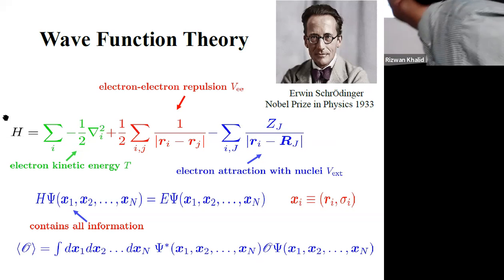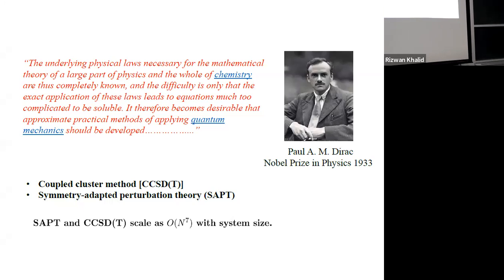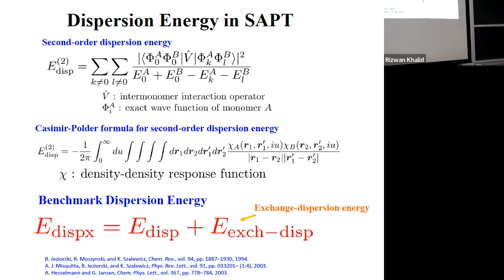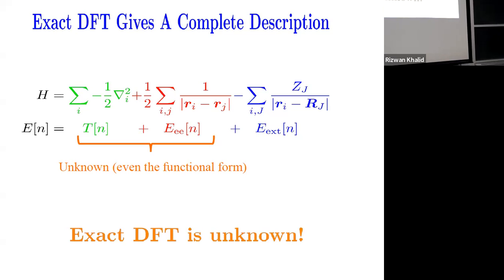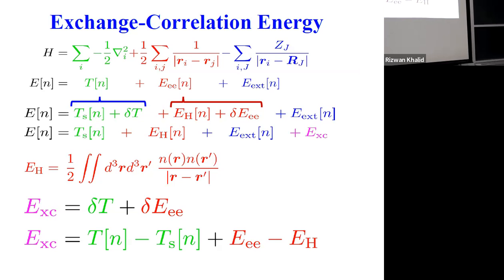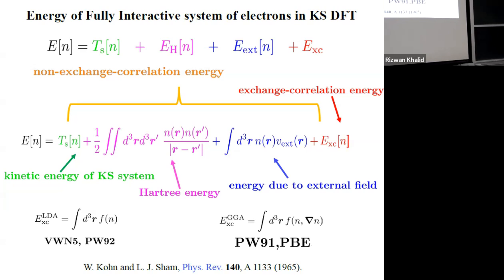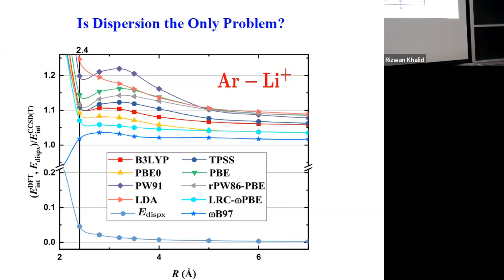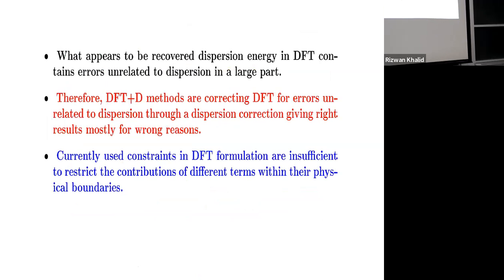Dispersion Energy in The Density Functional Theory: 31 March 2022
Speaker: Dr Muhammad Shahbaz, Department of Physics, University of the Punjab, Lahore
Abstract: Density Functional Theory (DFT) is the most popular method for the quantum mechanical study of matter. The existing local/semi local DFT functionals fail to describe long-range electron-electron correlation interactions. These long-range electron-electron correlation interactions are also known as dispersion interactions. To overcome this deficiency of DFT several correction methods have been designed. These methods add dispersion energies to the interaction energies computed using DFT, thus called DFT+D methods. DFT+D methods taper off the dispersion energies at distances near the van der Waals minima and smaller presuming that DFT begins to reproduce the dispersion energies at such distances. We will discuss the extent to which this assumption is true. A new non-empirical method for the inclusion of nonlocal correlation effects in DFT will be discussed as well.